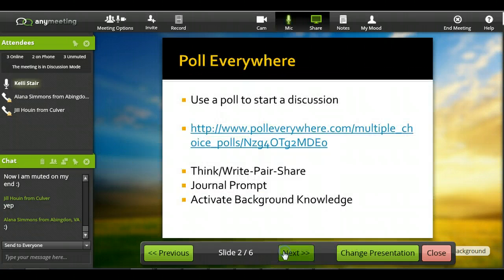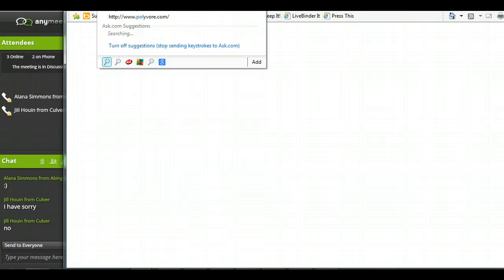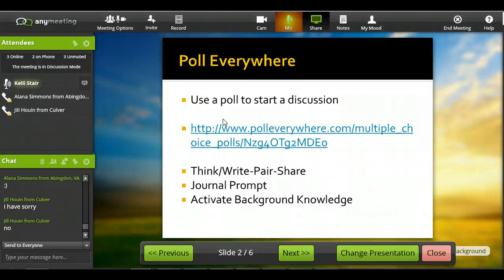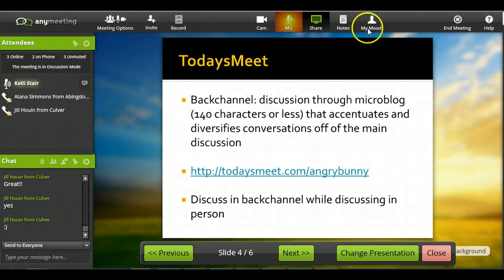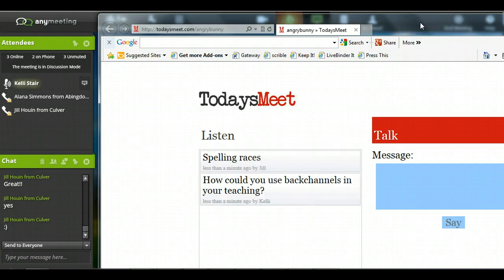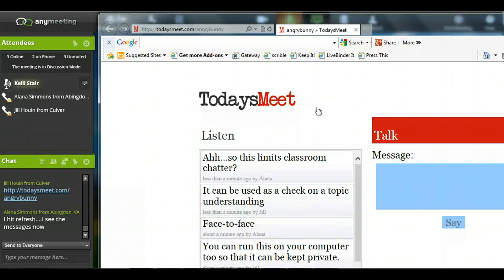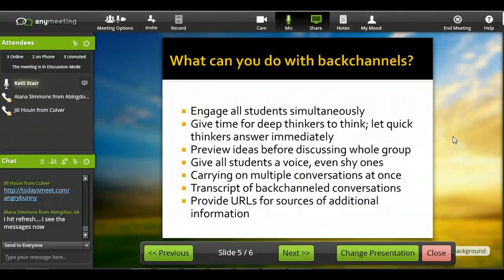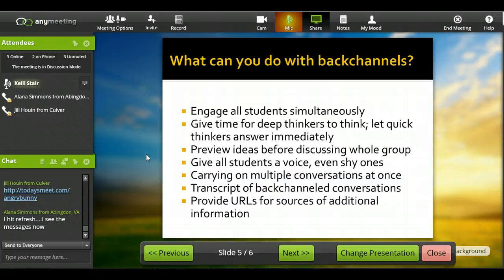Discussion Engagement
CEM webinar